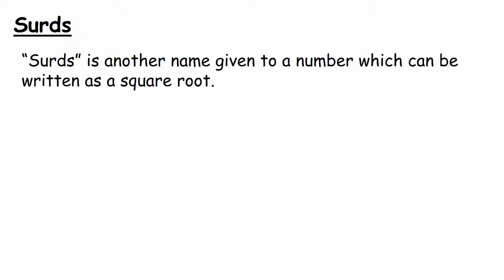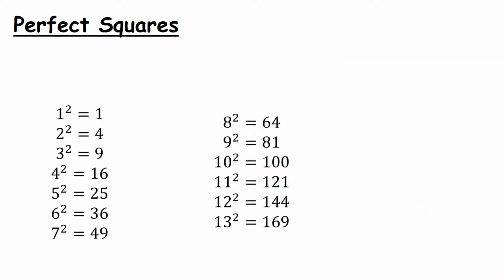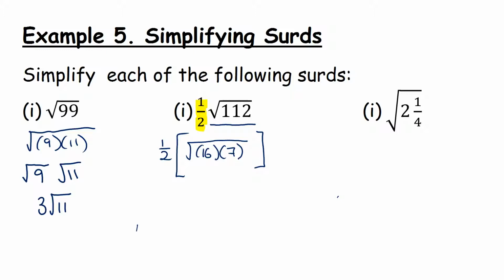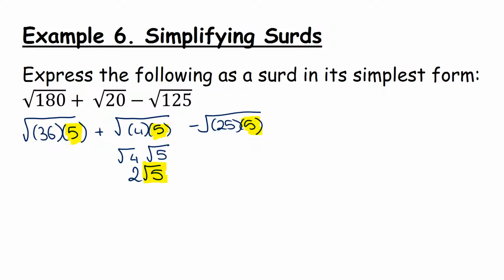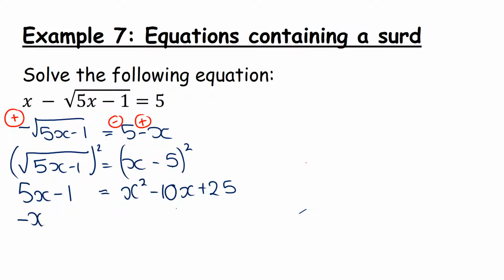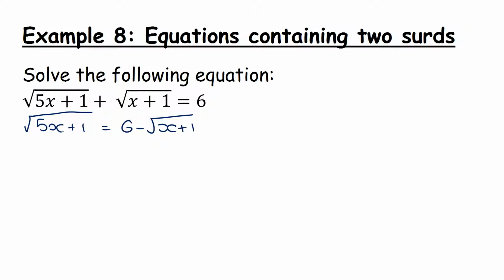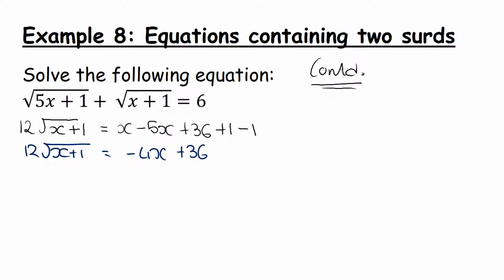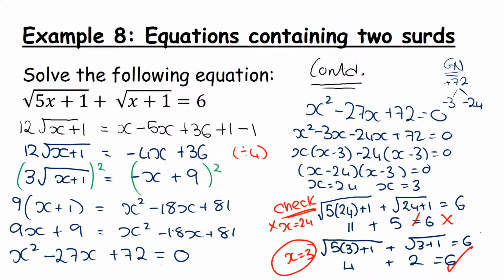LCHL - Surds Revision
Revision of rules of surds, basic simplifying and also surd equations